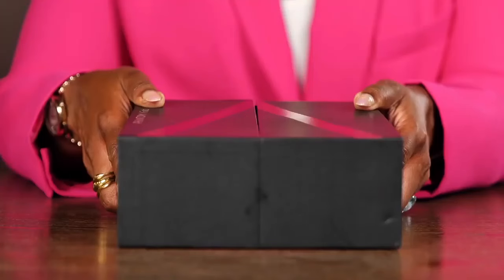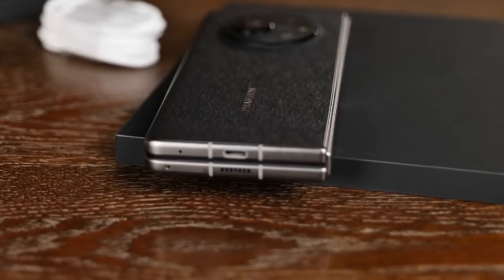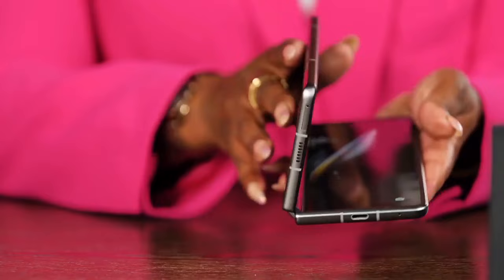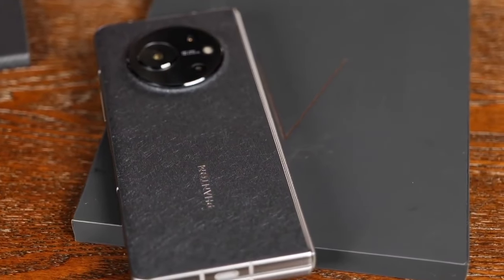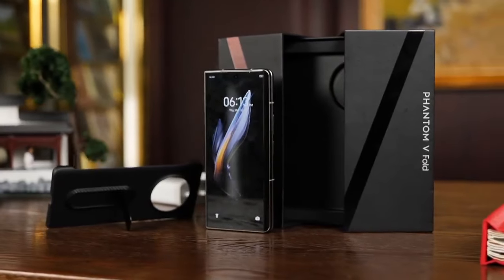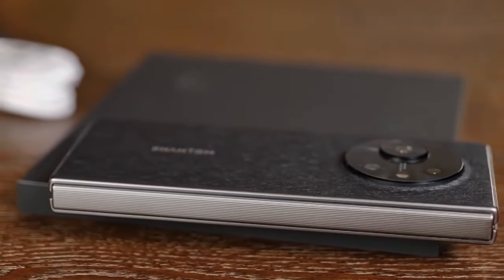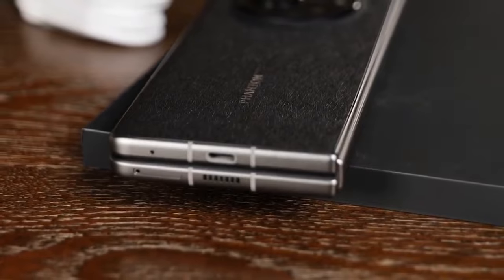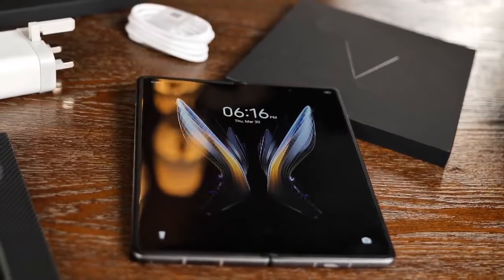Are You Ready to unfold the future of mobile technology?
Check out Caroline Mutoko stating what she loves about the new Phantom v Fold - the perfect blend of style and innovation.
Be among the first to experience its groundbreaking foldable display and top-of-the-line features by pre-ordering today.